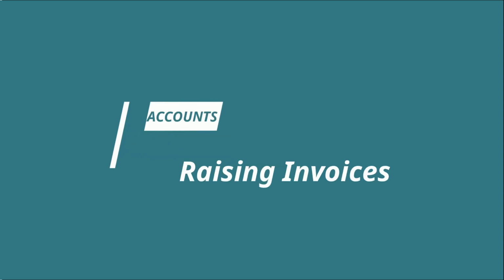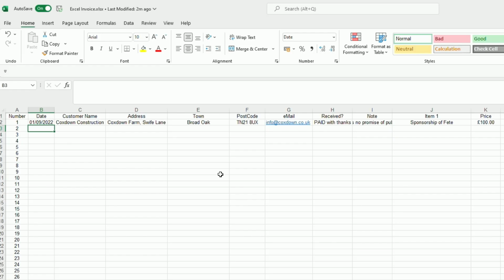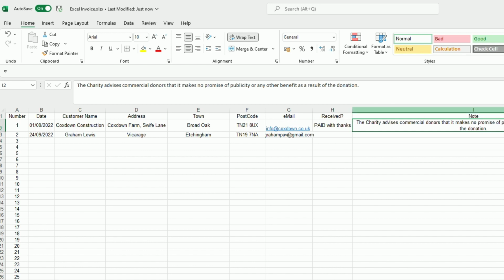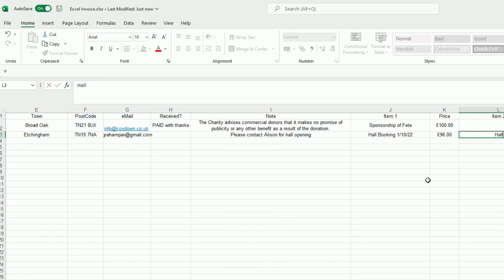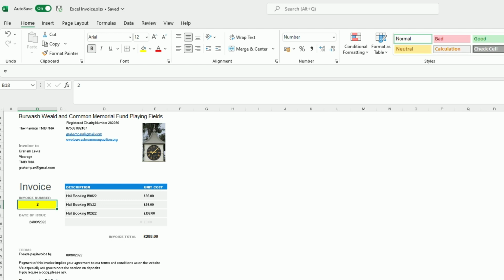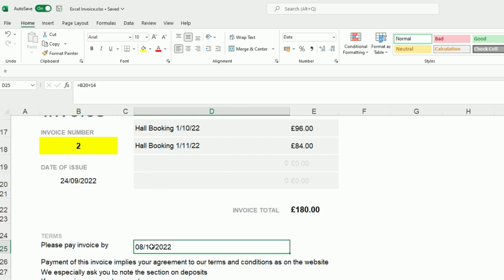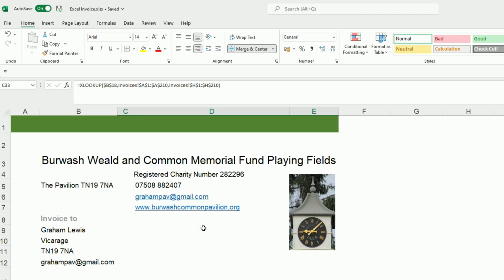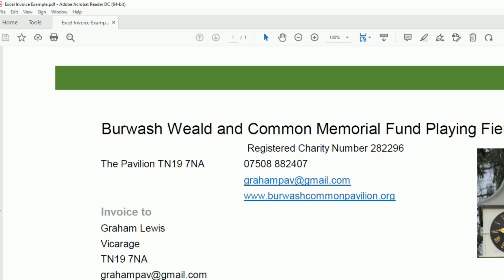Raising Invoices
Hall Bookings are usually done by Alison using the Bookipi system.
There is an Excel spreadsheet that you can use to create and record other invoices (or receipts if you use the "PAID with thanks option) abd this video shows how to use it.